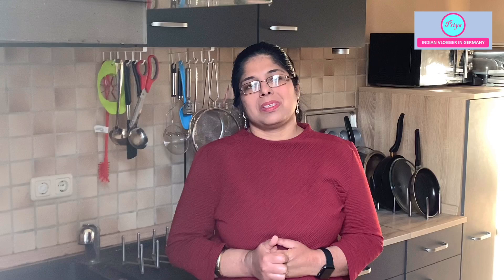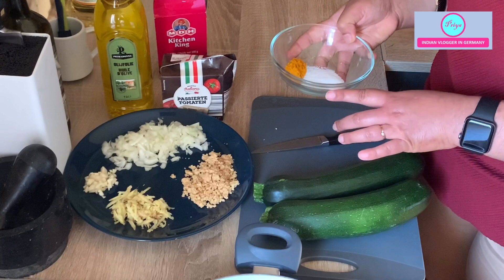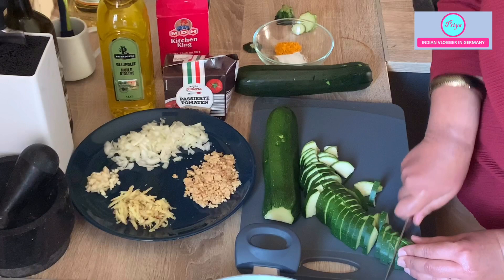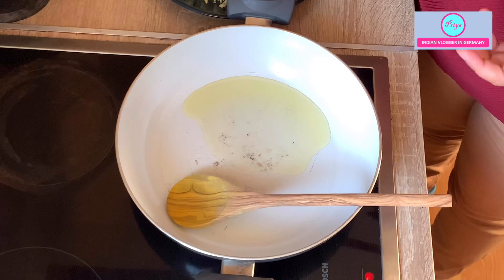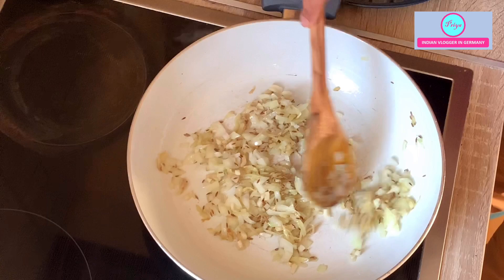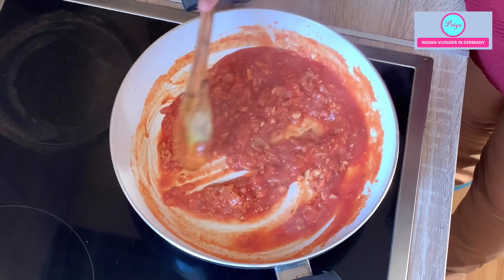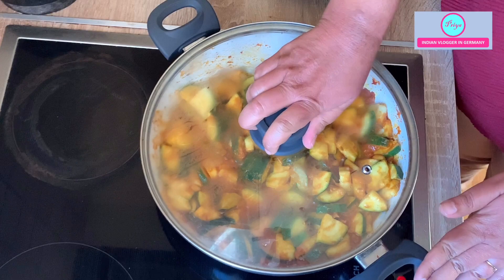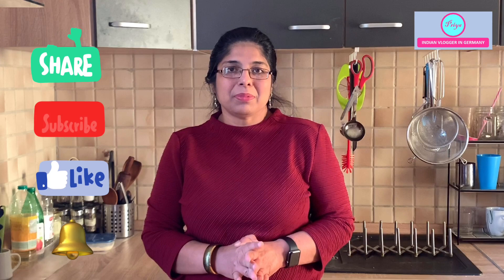Indian style Zucchini/Courgette/ Keto friendly/ vegan recipe/ Indian Vlogger in Germany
Hello Friends,
In this Video, I have shown how to make Zucchini (CourgetteI),  a very famous delicacy all over the world.  You can eat it with rice or roti / Chapati/ Indian flatbread.  Please press the like button and share the video with your family and friends.
Take very good care of yourself. Stay happy and stay blessed:)